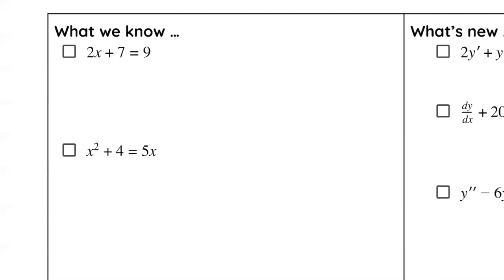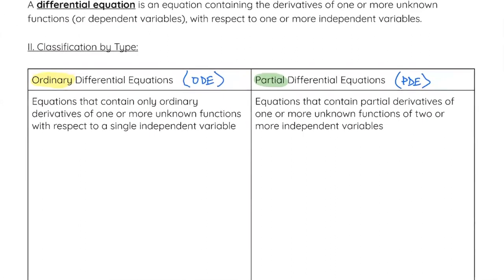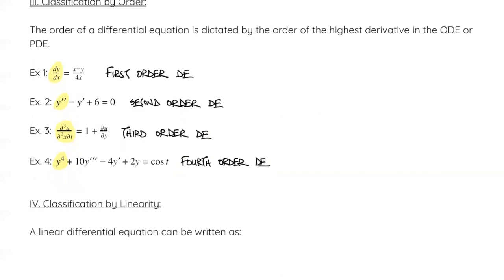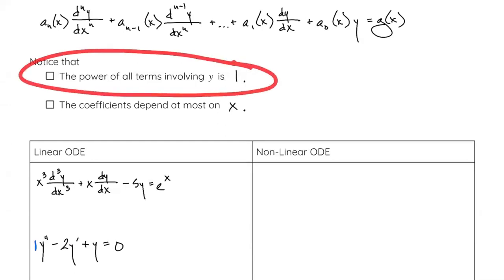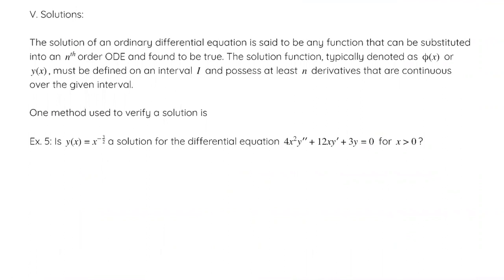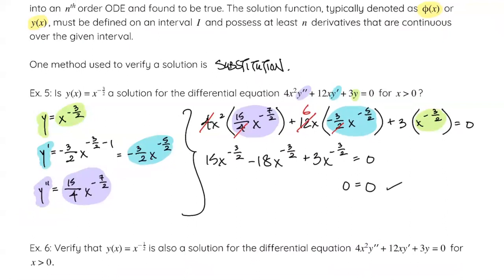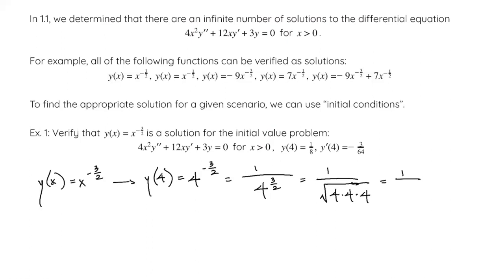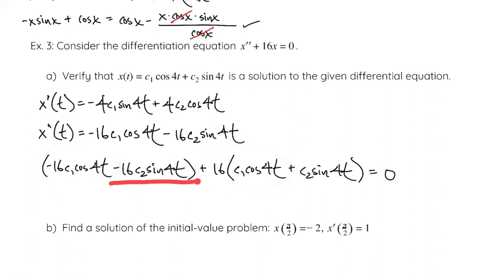1.1 and 1.2 Lecture Video (Math255 Summer21)